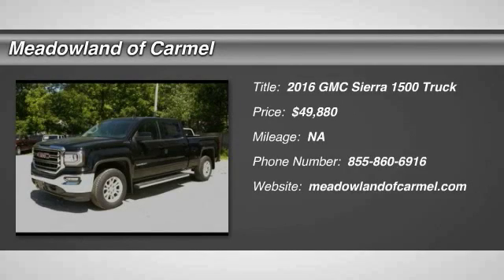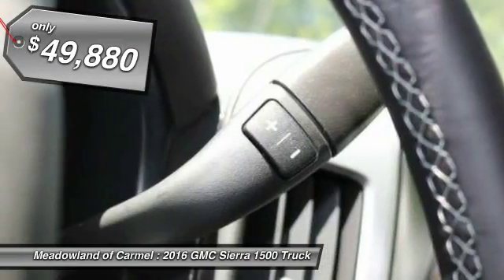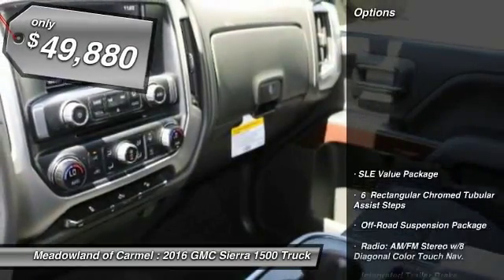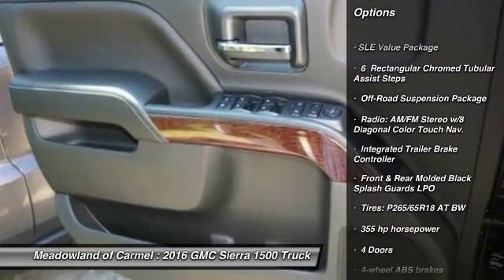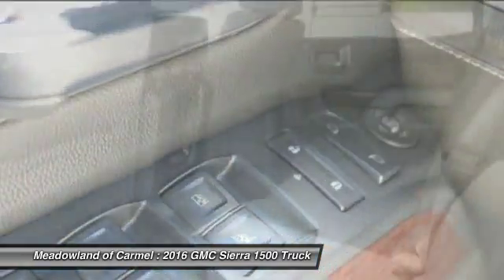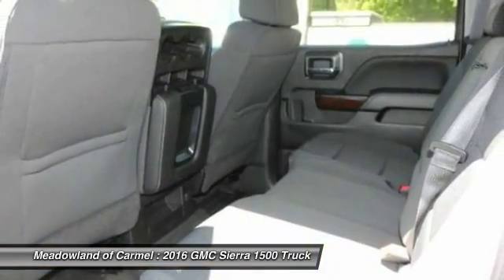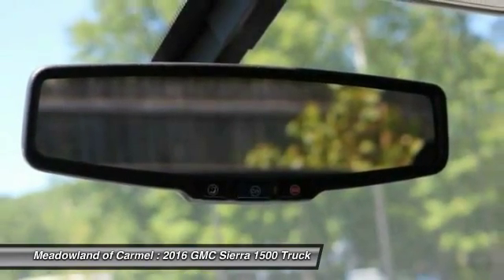2016 GMC Sierra 1500 Carmel NY G16435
Meadowland of Carmel of Danbury New York serving Poughkeepsie, Newburgh, Wappingers is one of the finest Chrysler Dodge Pontiac GMC dealerships. Please research our website for your next vehicle purchase!

Danbury Chrysler Dodge Jeep RAM Pontiac GMC dealer in Carmel NY - New and Used dealership Poughkeepsie Newburgh Wappingers NY | Danbury Chrysler Dodge Pontiac GMC dealer website new 2014 & 2015, used car New York dealership website Carmel NY pre-owned preowned
2016 GMC Sierra 1500 SLE

Don't miss this 2016 GMC Sierra 1500. It's equipped with Automatic transmission and features a  exterior. With  miles, You'll want to take this truck home. Make a great choice today.